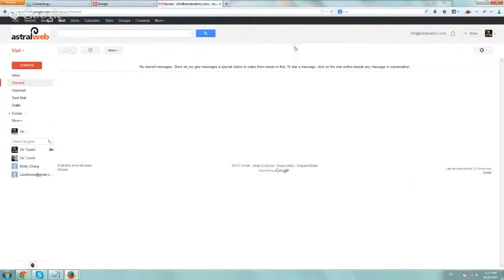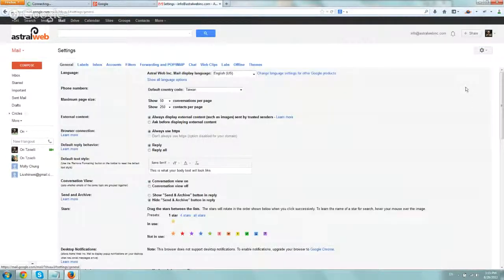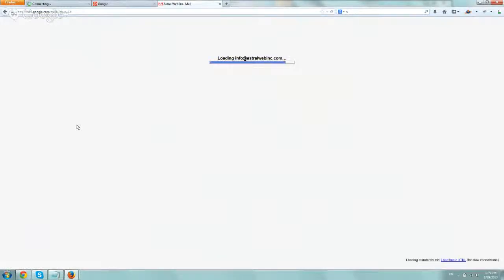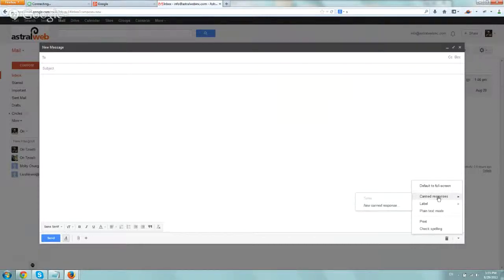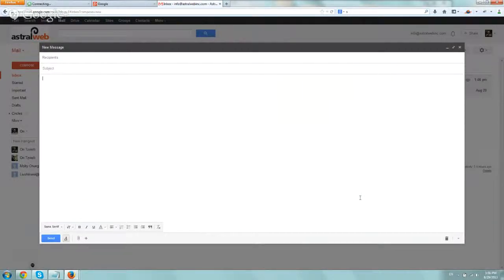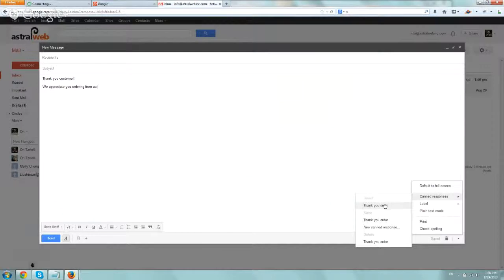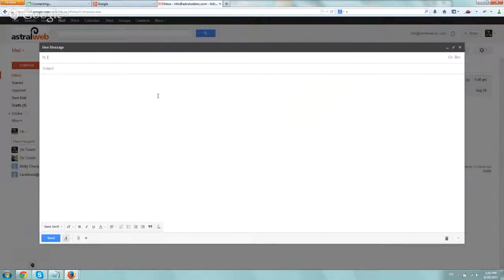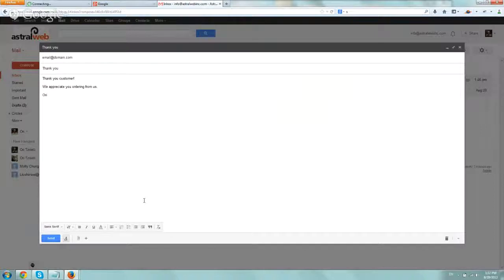Using Canned Responses in Gmail email templates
Quick Steps from gmail or google apps canned responses

1. Enable "canned responses" in gmail settings and "labs" tab

2. Create email, save template

3. Use template